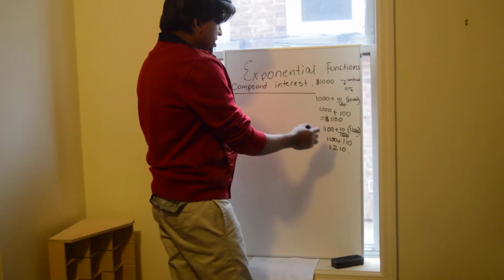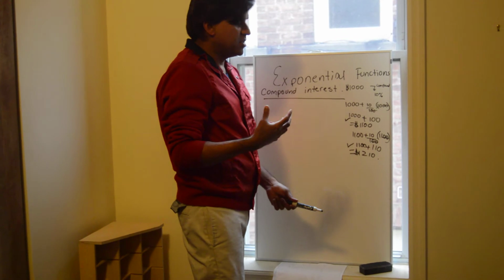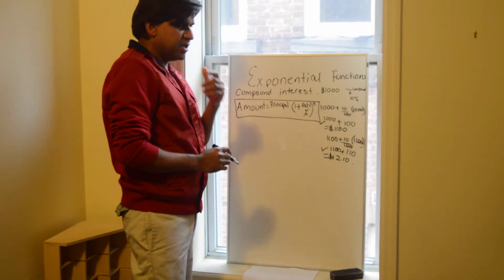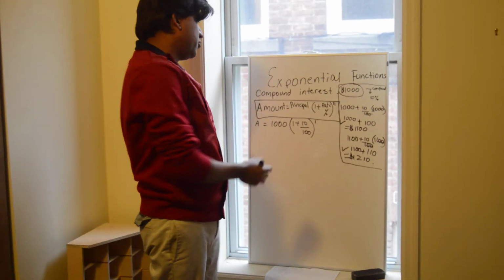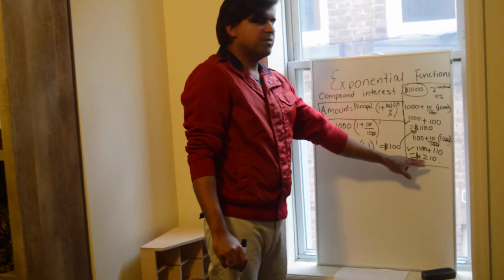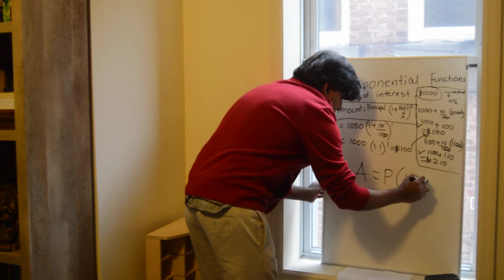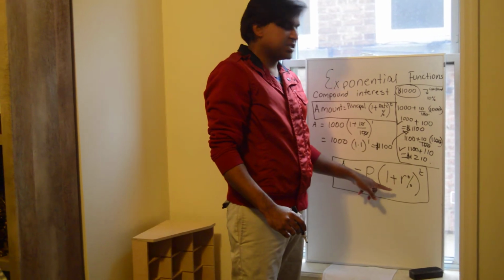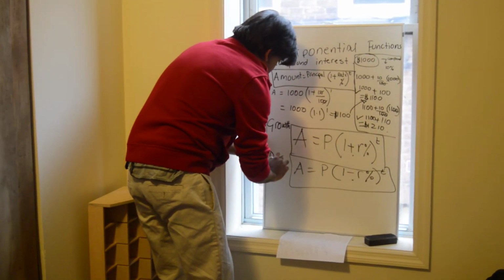Lecture - Exponential Functions & Graphs (Part 2)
Use the guidelines to solve Regents level Questions.

Remember to learn the formulae that are listed.